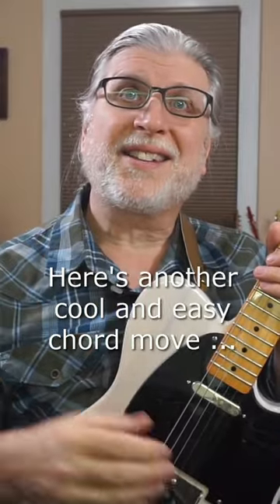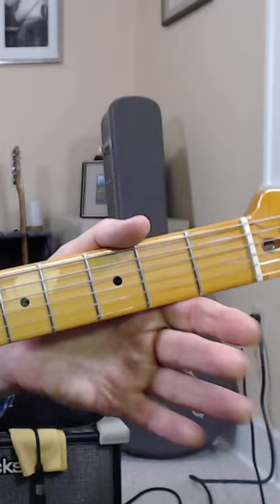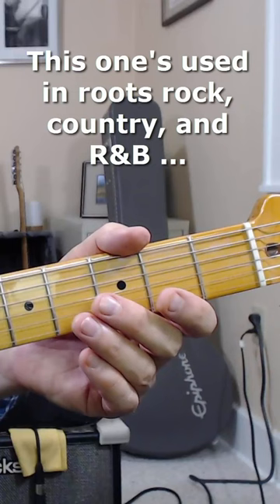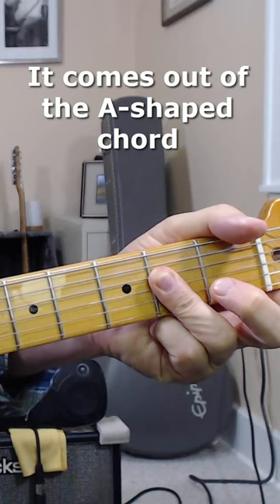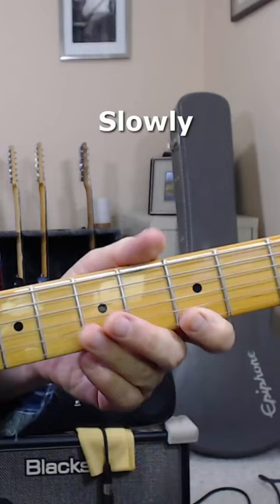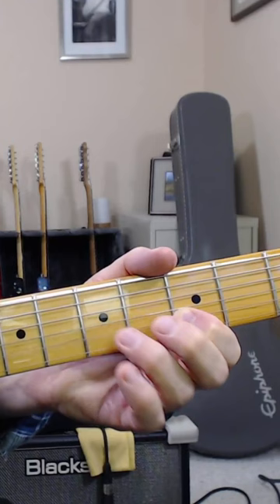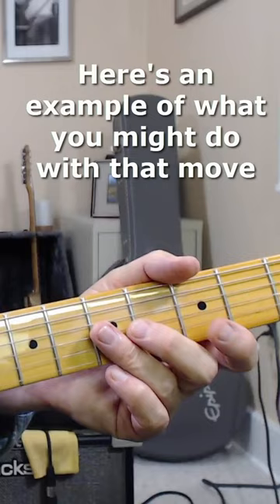SIMPLE Major Chord Move in C You Need to Know